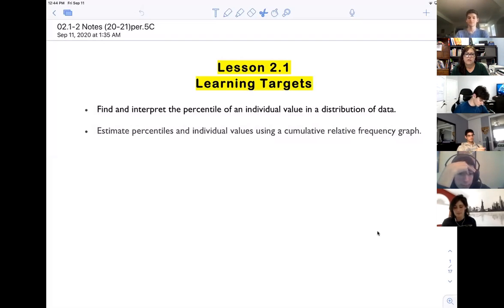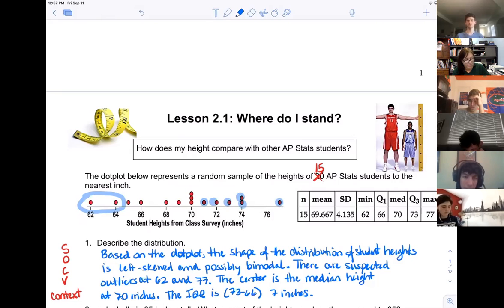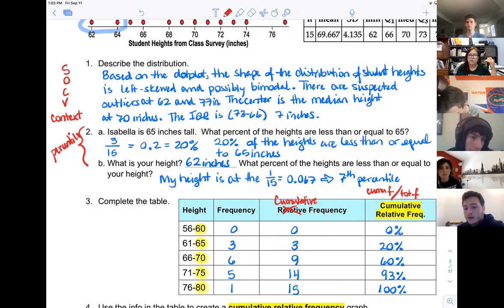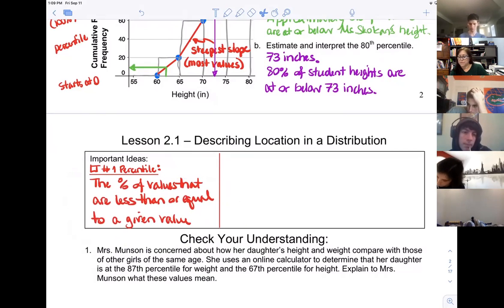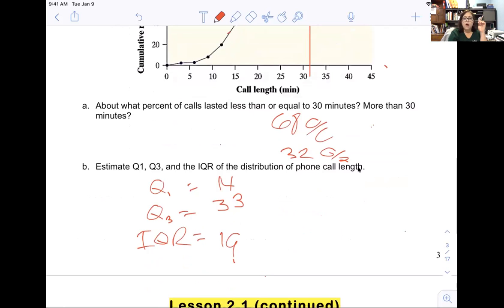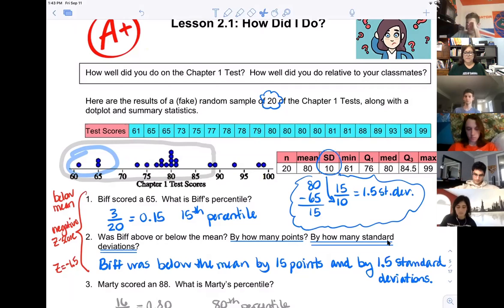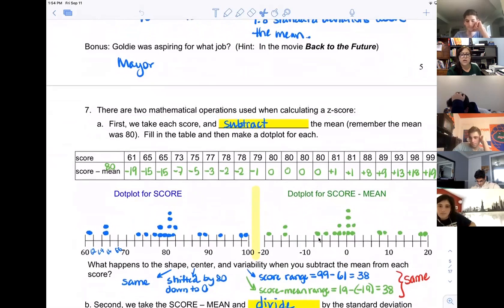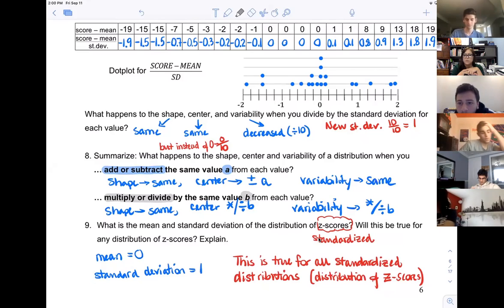AP Stats (TPSu6e) 02.1 percentiles and z-scores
A recorded Zoom lesson from Friday, Sept.11, 2020

This lesson video was created with guided notes adapted from The Stats Medic.